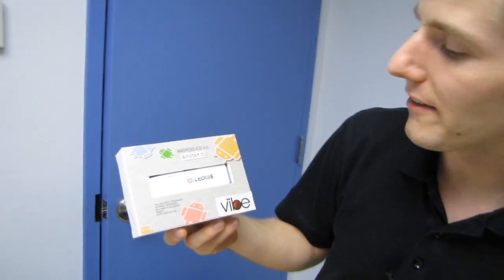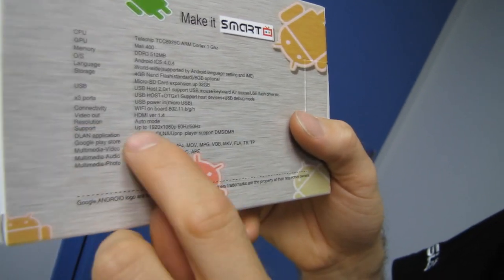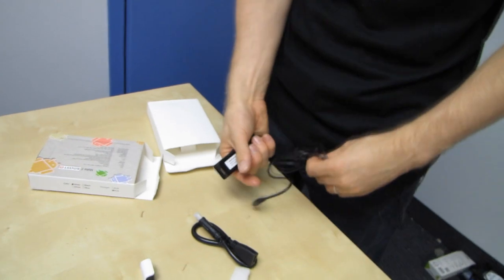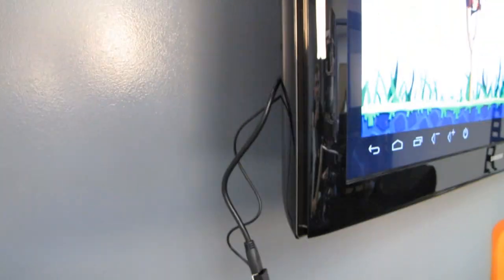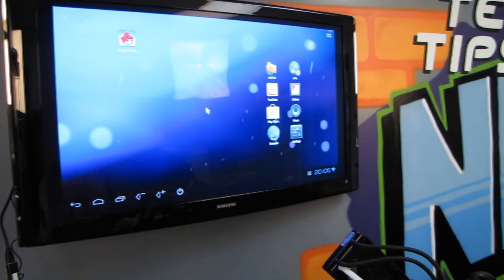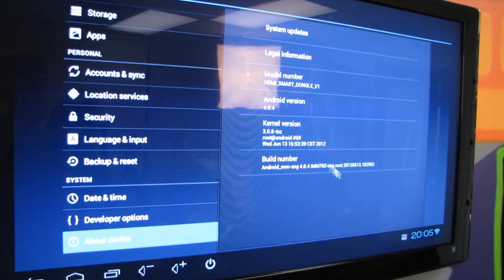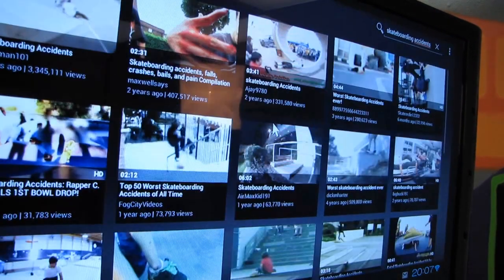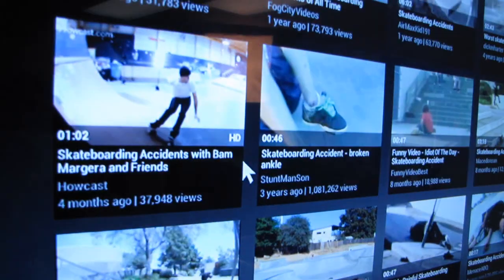Vibe Android ICS 4 0 Smart TV HDMI Media Player Stick Unboxing & First Look Linus Tech Tips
This android stick wasn't quite fast enough to enable a smooth user experience, but it's pretty exciting to see how close we are to being able to run a full OS off of a stick this size!